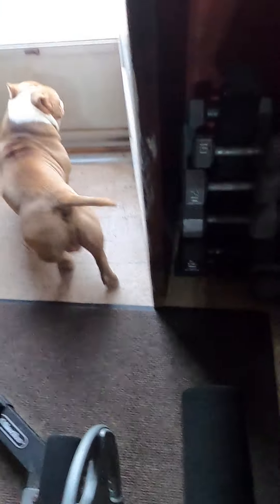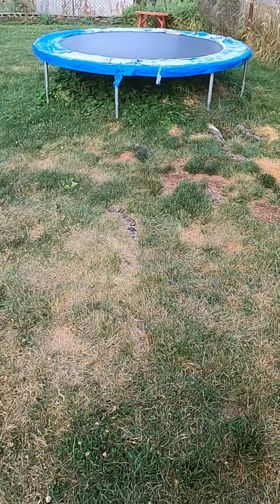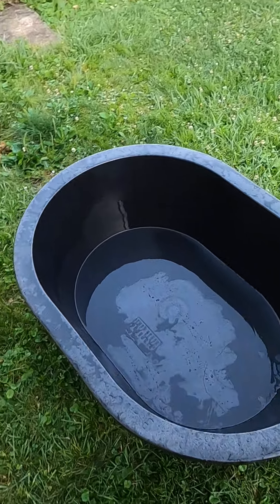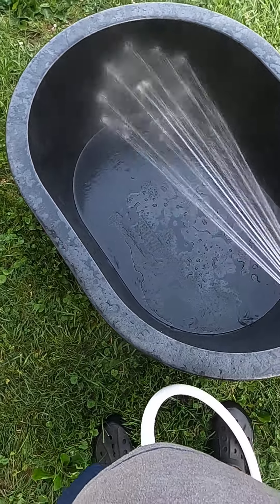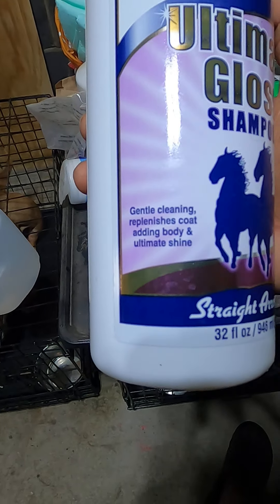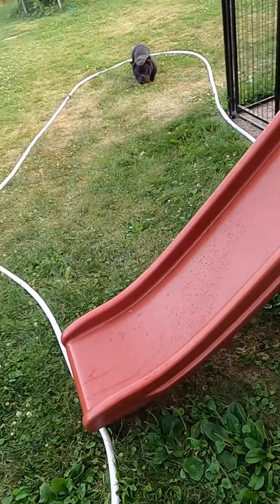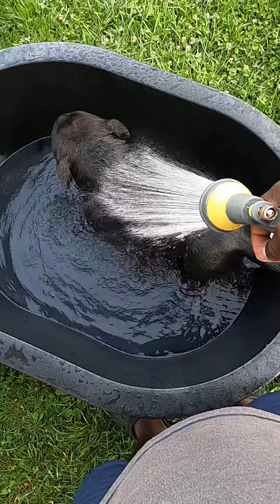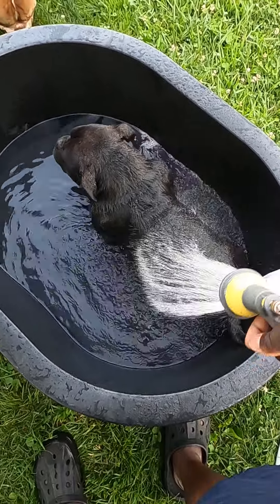Sola Needed A Bath!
BRUTUS EMPIRE BULLIES Daily Vlog 7-6-22